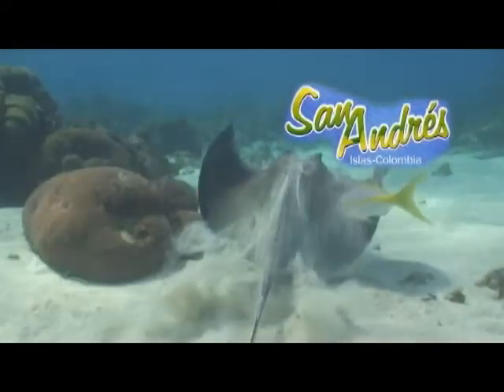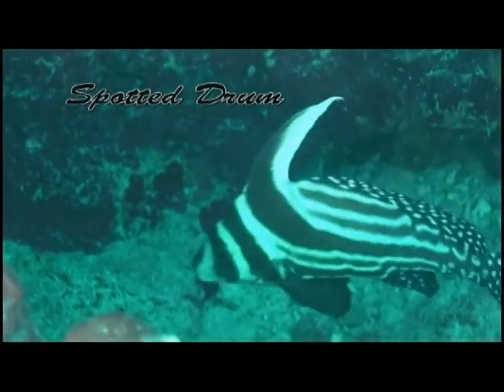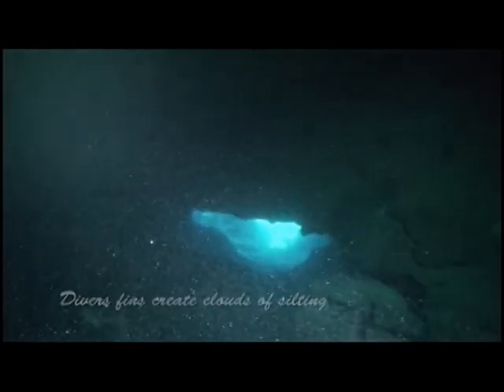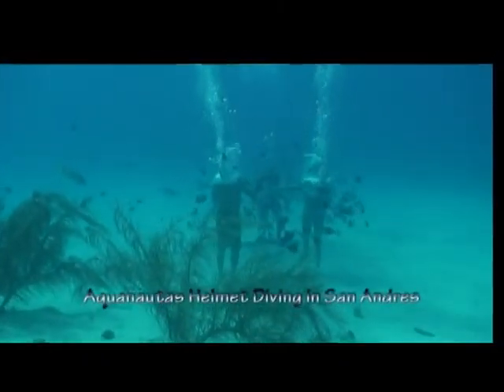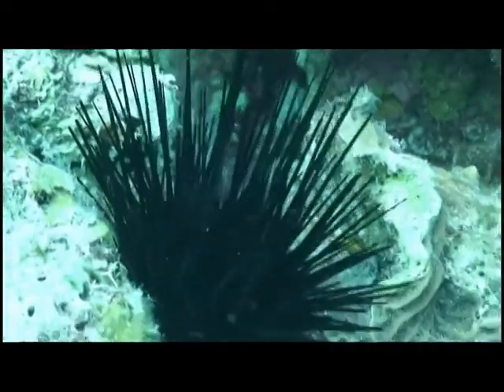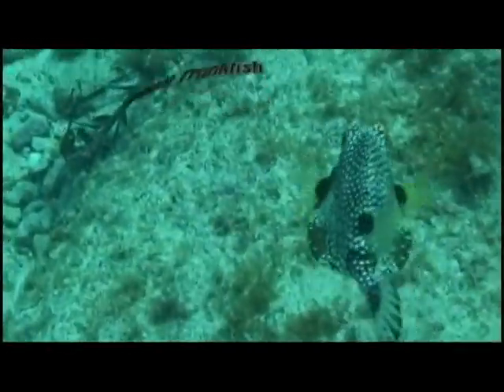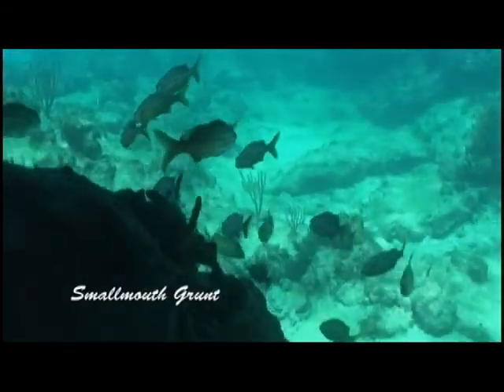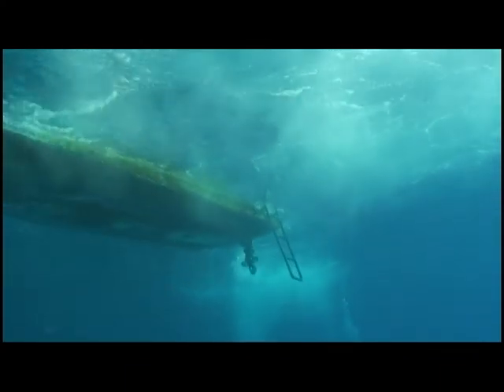San Andres, Colombia, Underwater Diving Adventure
This dive on the West side of the island is called West-View.  Dive depths range from 20 foot to up to 30 foot. Visability was spectacular with a plethora of colored corals both large and small that must be seen to be appreciated. Animal life included shows: The Green Moray Eel,  Queen Angels, Parrot Fish of every description, Grunts, Yellowtail snappers, Trumpetfish, Spotted Drums,  Sergeant Majors, Trunkfish and many more too numerous to mention and a wide variety of colorful and large coral types. This beautiful multi colored azure blue water has clarity up to 100 Ft visibility. This is the second in the San Andres, Colombia series and includes some cavern diving with Lobster and Banded Cleaning Shrimp to surprise and delight the mind and eye as it deals with the beautiful lush underwater portions of this Island. Enjoy this location as a diver or just a person who loves a beautiful montage of underwater sea life. There is none better!! Our full DVD has full menu with multi-chapter selection capability so you can go right to the area you love the best through many viewings. We can be found on Ebay stores as Plus Video. Enjoy !!